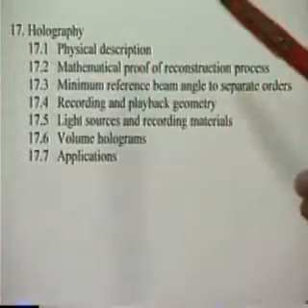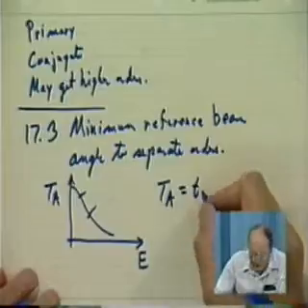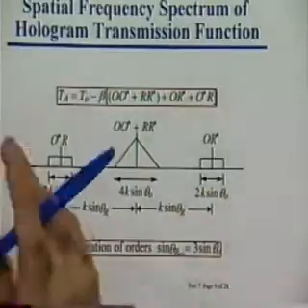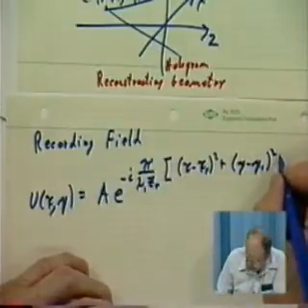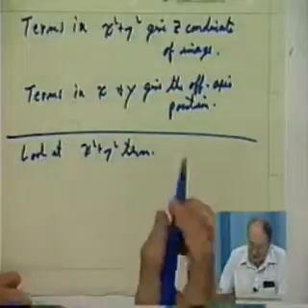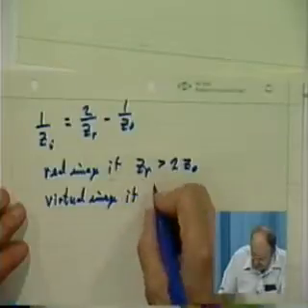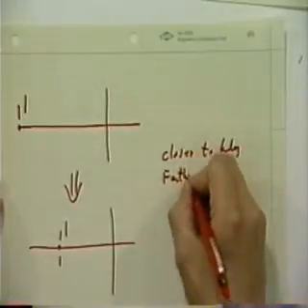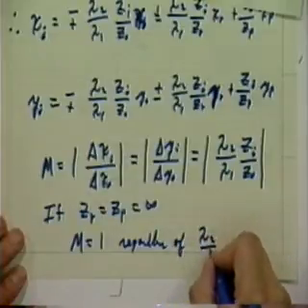OPTI 505 1998 Lecture 27